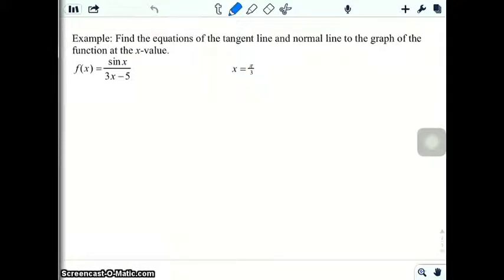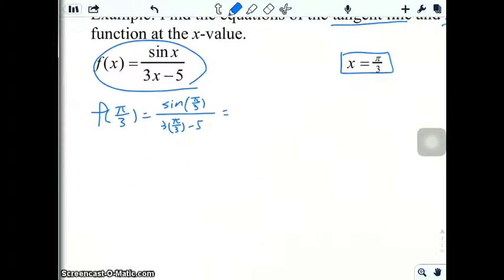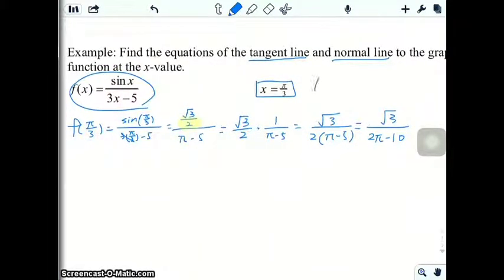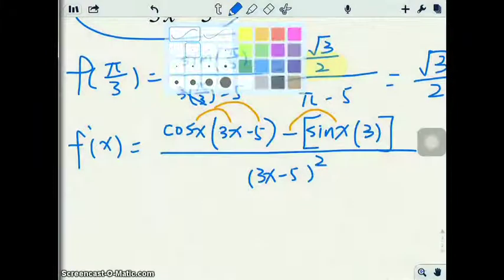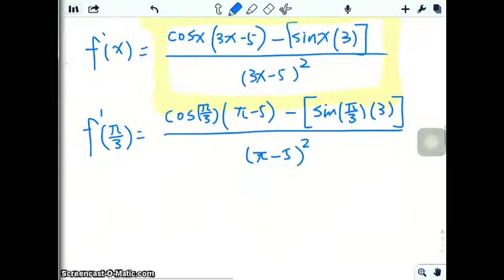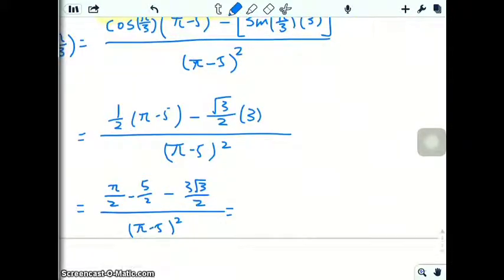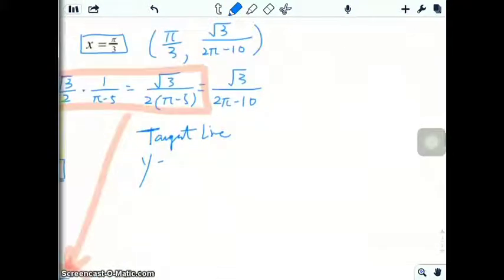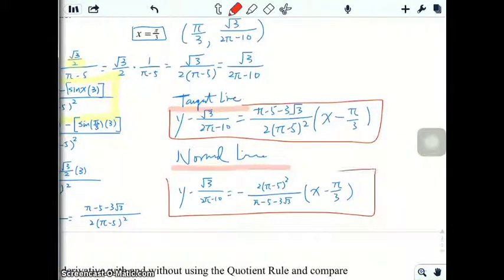Cal Quotient Rule 2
Quotient rule, calculus